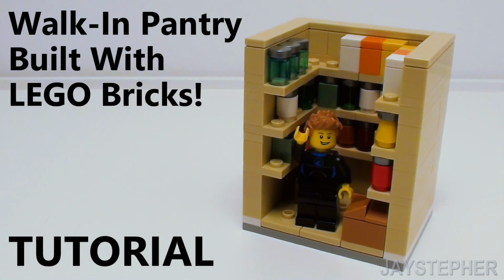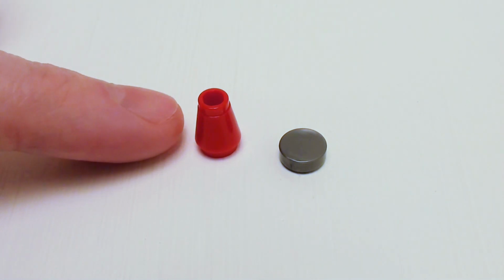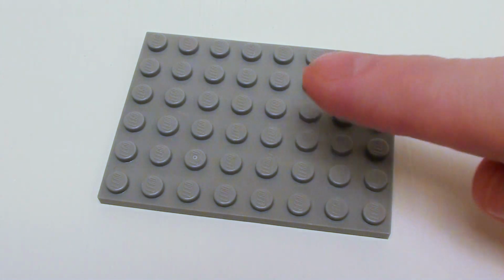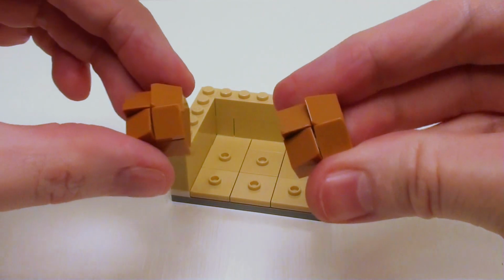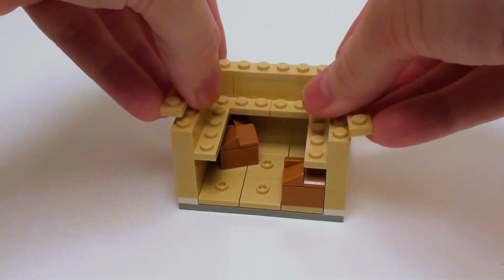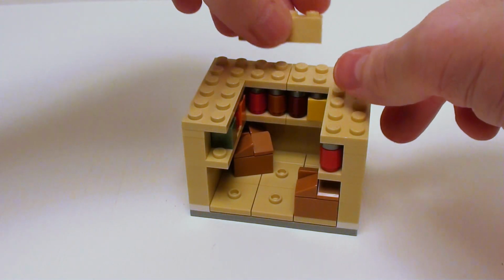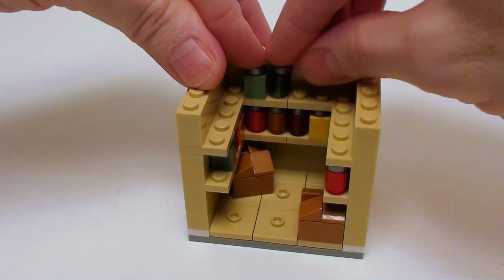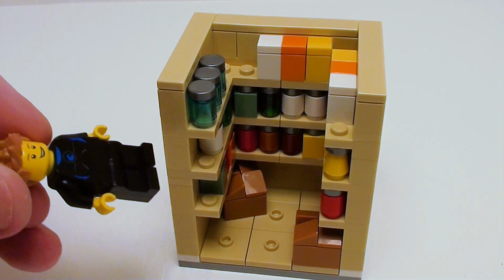How To Build A Walk-In Pantry With LEGO Bricks Tutorial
Tutorial on how to build a minifigure-scaled walk-in pantry built with LEGO bricks. The 128 bricks used in this building tutorial are listed in building guide 00027.

Chapters:
0:00 Intro
0:06 Accessories & Supplies
1:19 Pantry Base & Floor
1:48 Lower Wall & Shelf Construction
3:01 Upper Wall & Shelf Construction

I have been making LEGO how to build tutorials for many years. This is just a hobby for an adult fan of LEGO (AFOL) to relieve stress from work after a long day. Creations involve LEGO homes, furniture, accessories, vehicles such as cars and trucks, campers, trailers, fifth wheels, restaurants, and many more. All my ideas are from my imagination are are preserved on YouTube, not only for myself to preserver my ideas, but to share my LEGO building skills and techniques with the LEGO community.